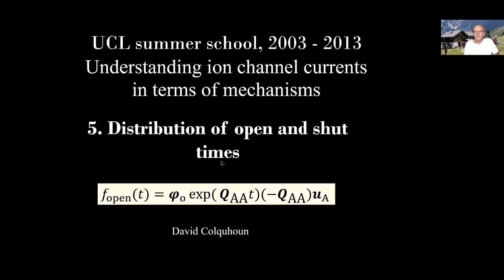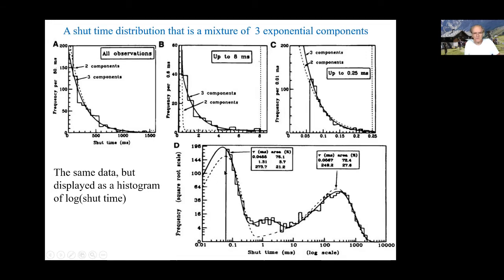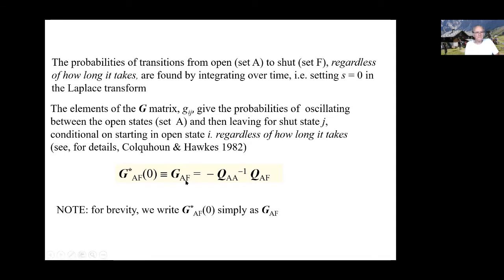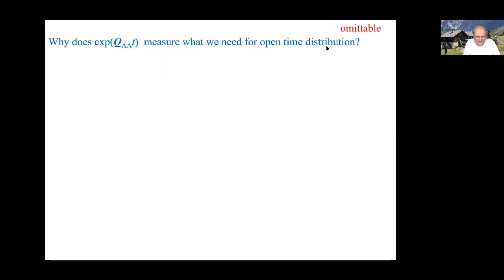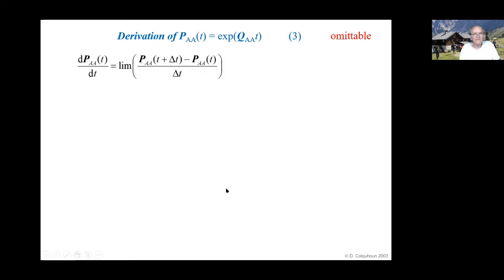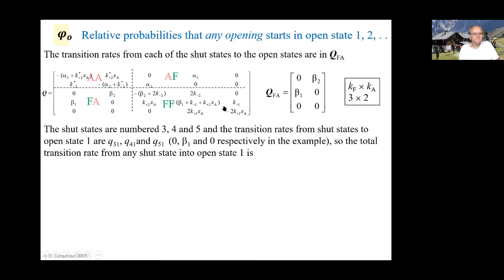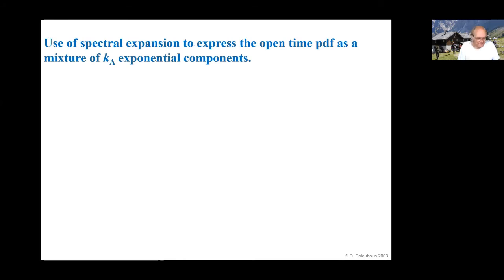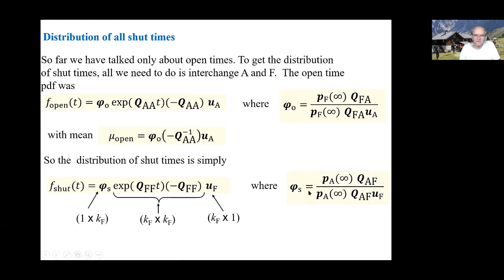Open and shut time distributions: UCL summer school talk 5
Lecture 5 in the UCL Summer Workshop on "Analysis and interpretation of single ion channel records and macroscopic currents using matrix methods"
Click 'SHOW MORE'  for references and links.

Here are some useful references

Colquhoun, D., & Hawkes, A. G. (1982). On the stochastic properties of bursts of single ion channel openings and of clusters of bursts. Philosophical Transactions of the Royal Society London B, 300, 1-59.

Colquhoun, D., & Hawkes, A. G. (1995a). The principles of the stochastic interpretation of ion channel mechanisms. In B. Sakmann & E. Neher (Eds.), Single Channel Recording (pp. 397-482). New York: Plenum Press.

Colquhoun, D., & Hawkes, A. G. (1995b). A Q-matrix Cookbook. How to Write Only One Program to Calculate the Single-Channel and Macroscopic Predictions for Any Kinetic Mechanism In B. Sakmann & E. Neher (Eds.), Single Channel Recording (pp. 589-633). New York: Plenum Press.

There is another chapter from the Single Channel Recording book which deals with filtering and idealisation of recordings, a topic that is mentioned only briefly in this lecture.
Colquhoun, D, a& Sigworth, F.J. (1995c) Fitting and Statistical Analysis of SingleChannel Records.